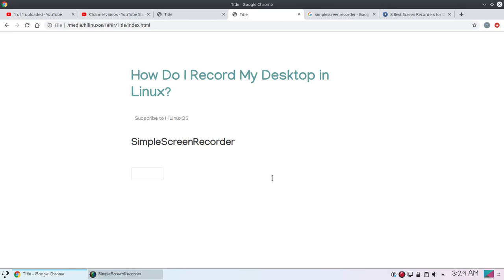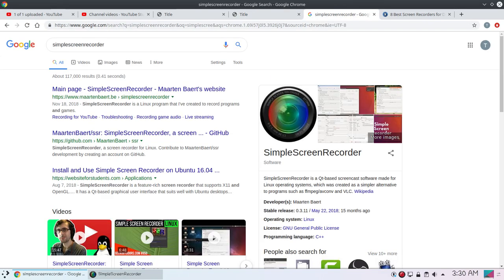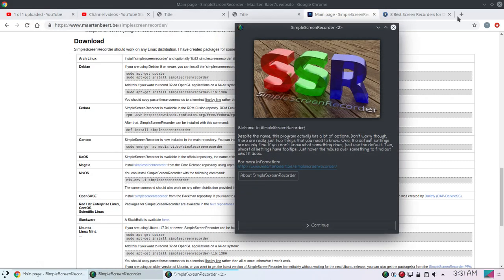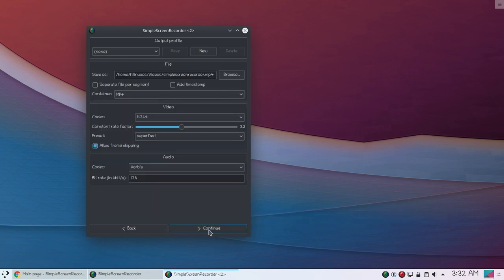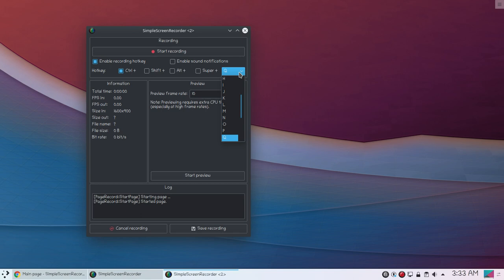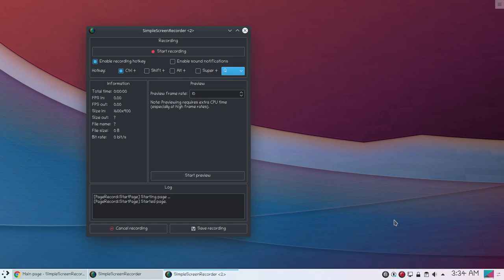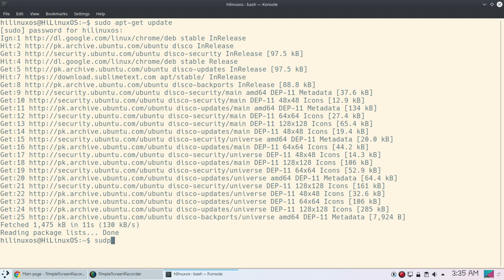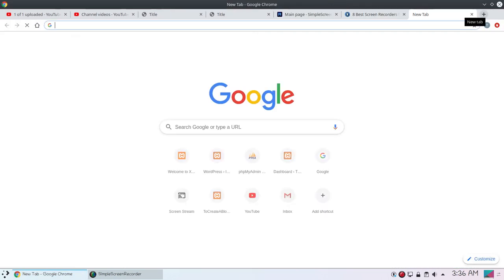How do I record my Linux Desktop with SimpeScreenRecorder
Do you want to record your desktop activity, I is very simple and easy with SimpleScreenRecorder. A free Linux Screen recording application.

Start Terminal and use this command to install in Ubuntu, Lubuntu, Kubuntu, Linux Mint etc

To download it for other Linux distros, visit